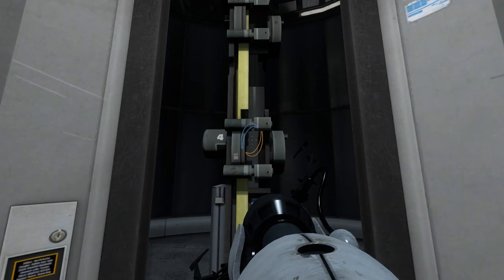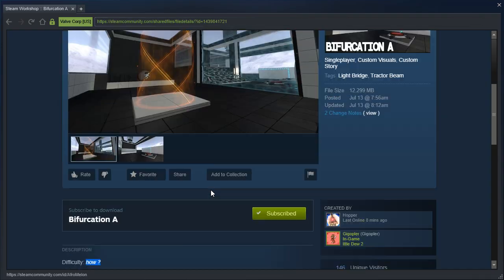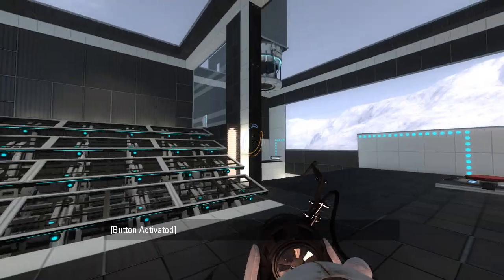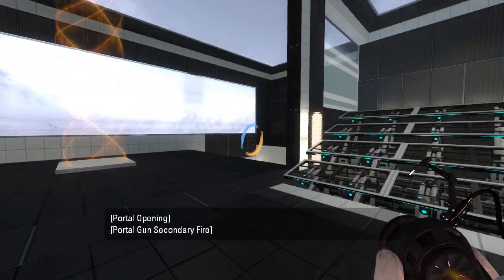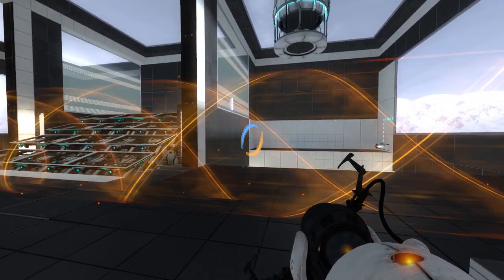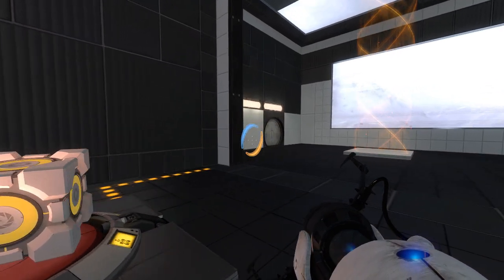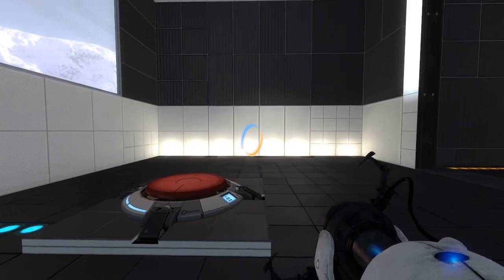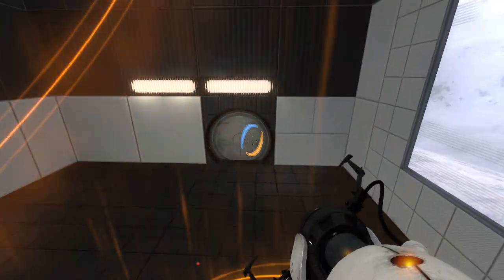Portal 2 PeTI - "Bifurcation A" by Hopper & Gigopler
Blind playthrough. Love the visuals :)